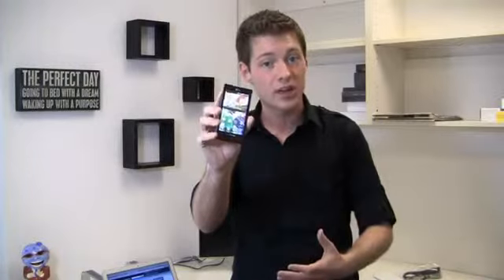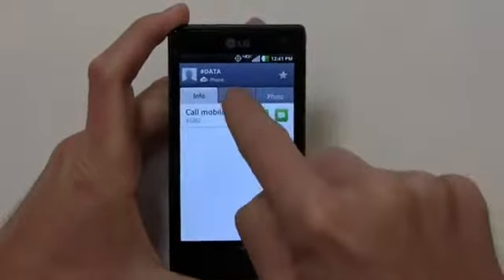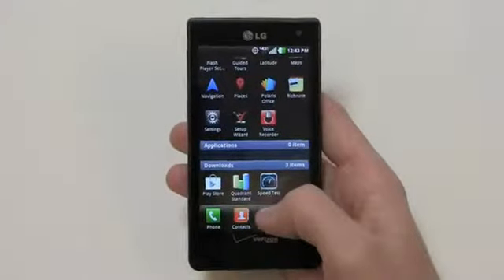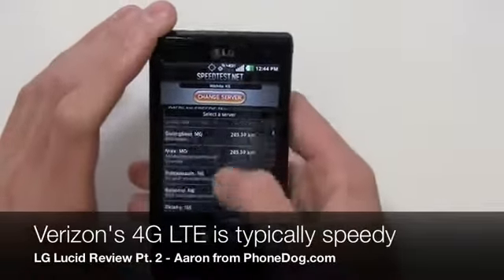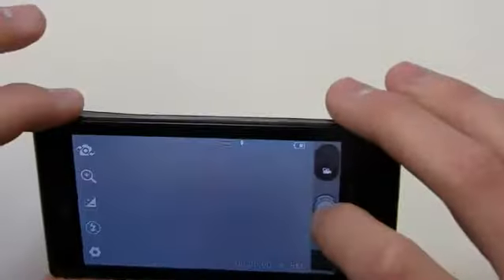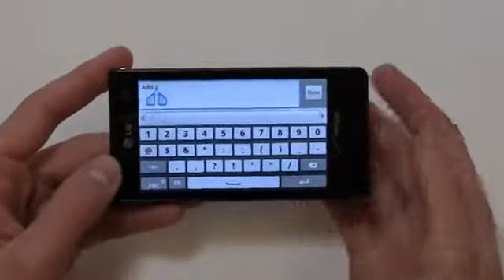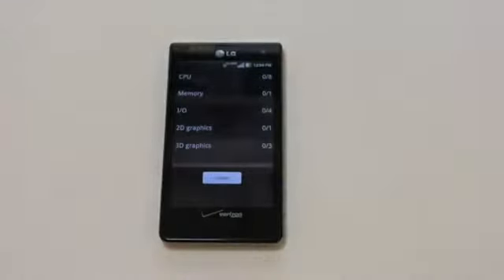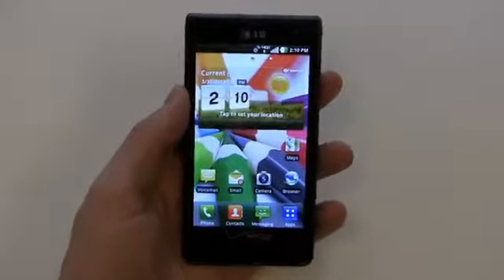LG Lucid Review Part 2